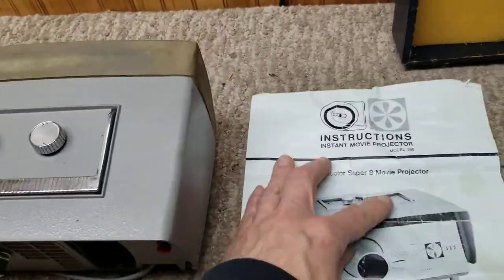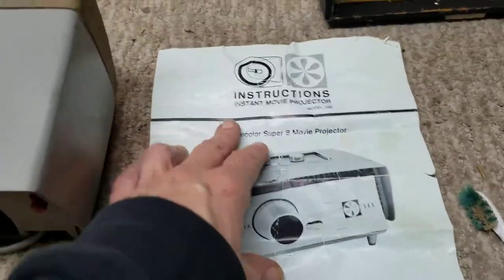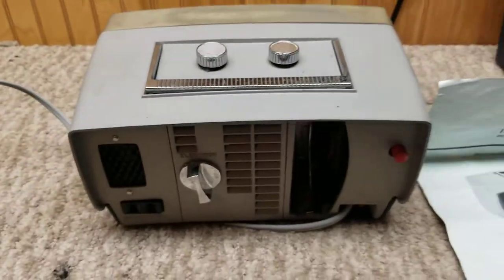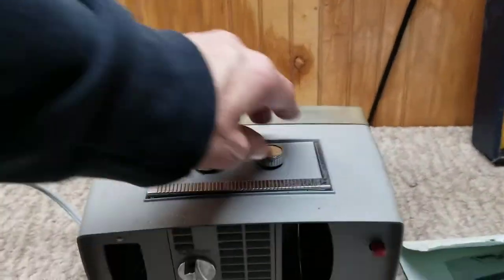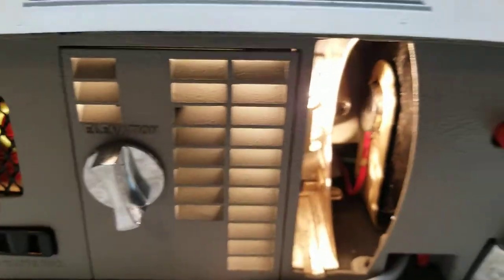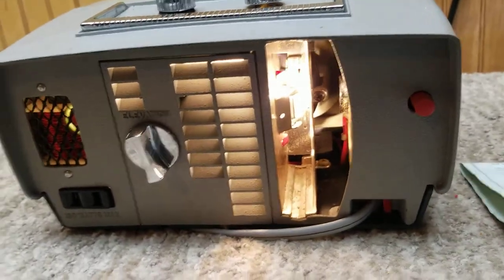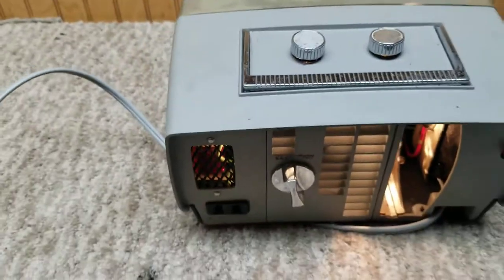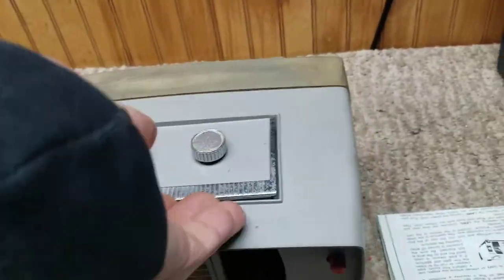Technicolor super 8 movie projector 580 demo.